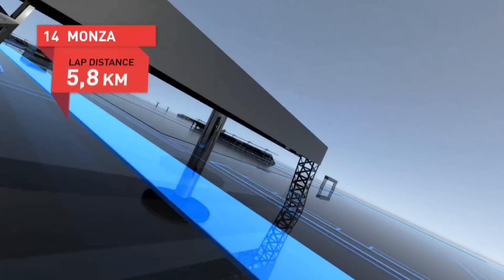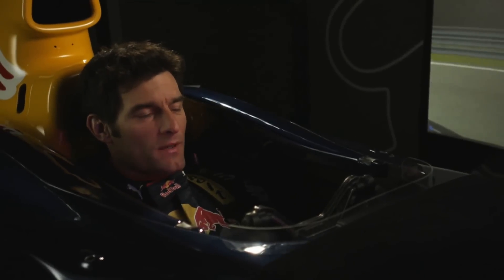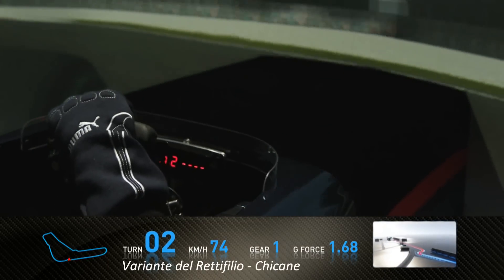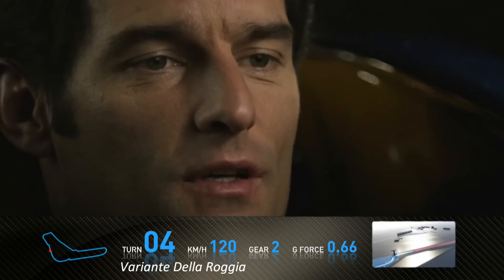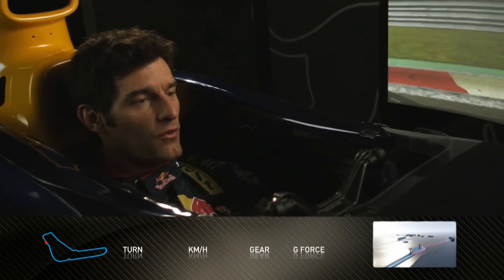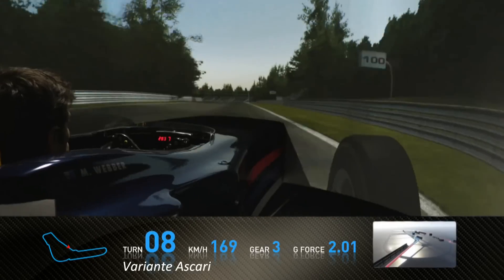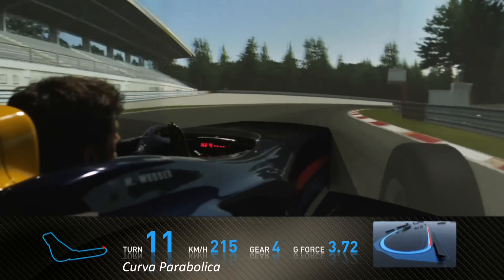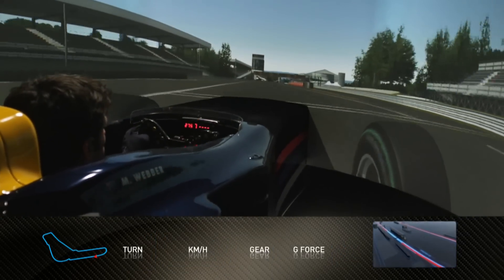F1 2012 - Autodromo Di' Monza - Track Guide with Mark Webber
We watch Webber as he shows his guide to a good lap at the Autodromo Di' Monza, Italy - in the Red Bull Racing Simulator

I own non of the audio and visual content featured in this video